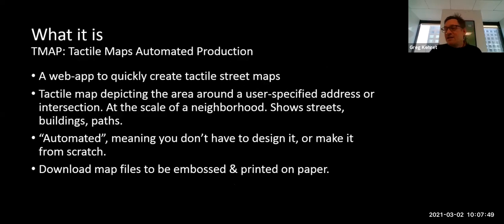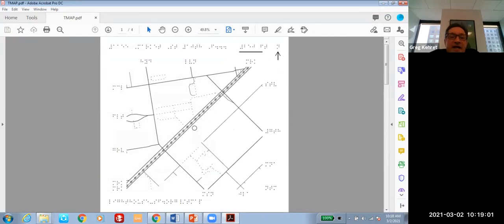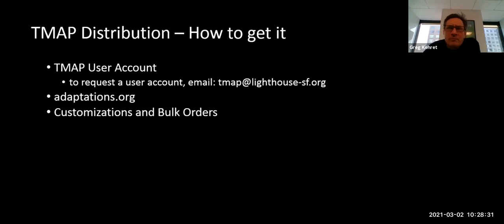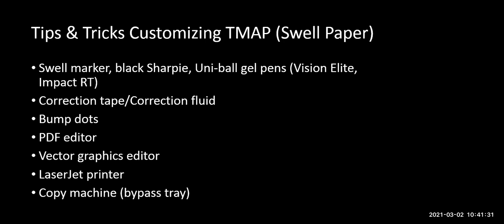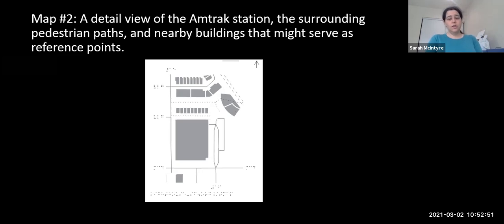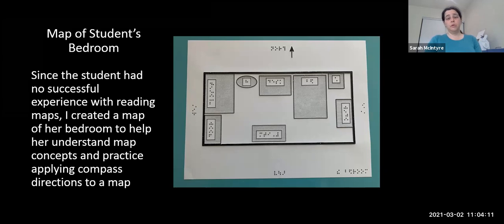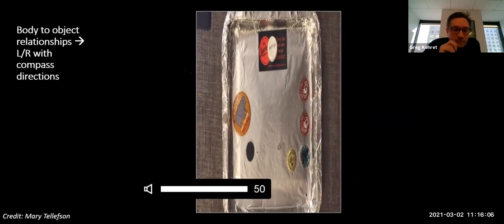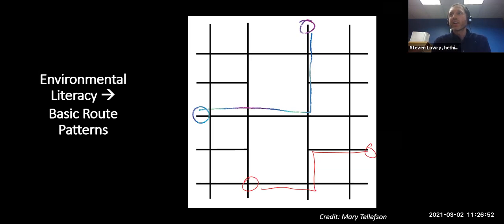TMAP - Building Environmental Literacy at a Distance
This is a Zoom recording of LightHouse's Media and Accessible Design Laboratory (MAD Lab) and Orientation & Mobility Specialists presentation "TMAP - Building Environmental Literacy at a Distance" a webinar demonstrating how to supplement O&M instruction using TMAP tactile street maps.